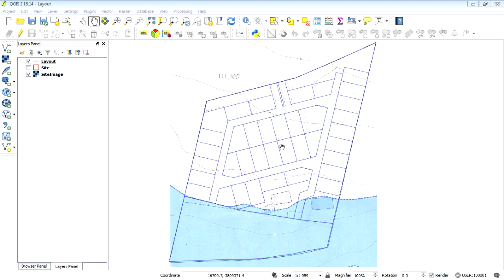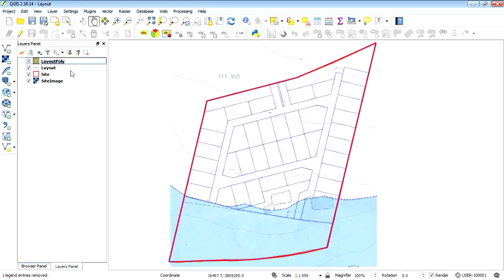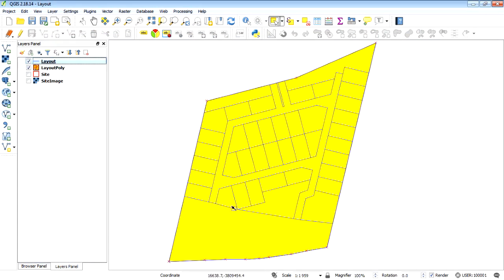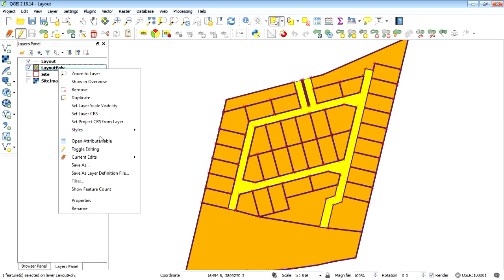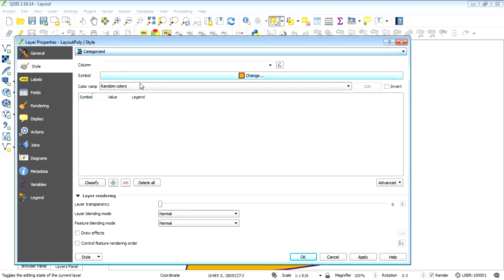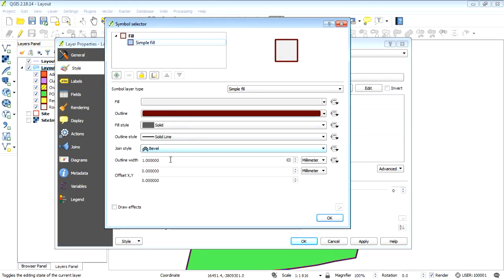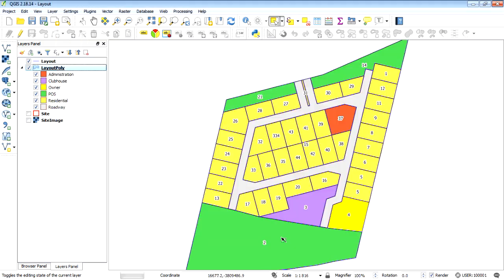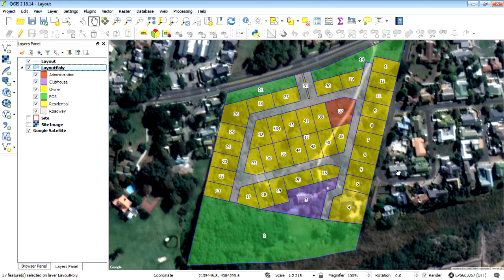QGIS Layout Design - Part 7 Lines 2 Polygons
This is Part 7 in a series of 8 videos tutorials that demonstrate how you can use QGIS to create a property development layout.

In this example we attempt to use the "Geometry tool - Lines to polygons" but without success.  This could be due geometry issues with the lines layer or problems with the application.  Luckily there is a work around.

0:32 - Geometry tools - Lines to polygons
1:42 - Create a new polygon layer
2:12 - Layer styling
2:48 - Toggle editing
3:00 - Snap settings
5:08 - Split features (Advanced editing toolbar)
7:35 - Editing the attribute table
8:27 - Field calculator
9:57 - Style layer based on attribute values
13:00 - Adding columns to the attribute table
13:50 - Labeling features
14:57 - OpenLayers plugin